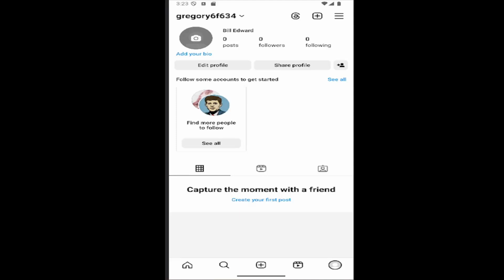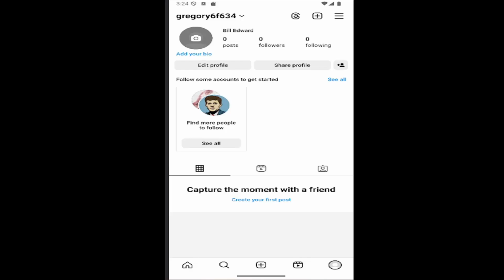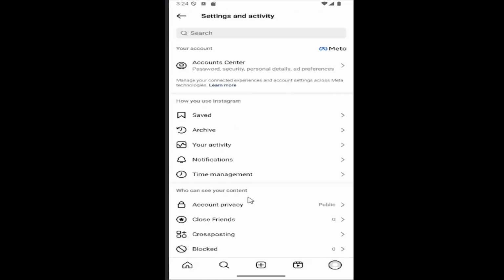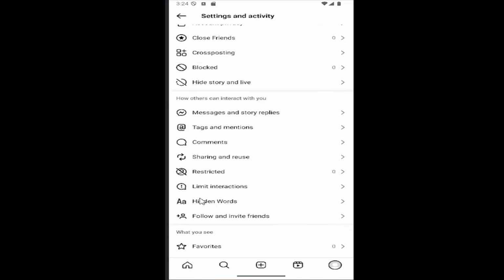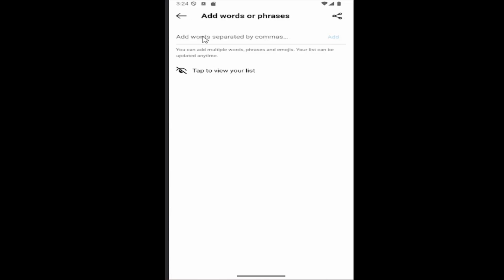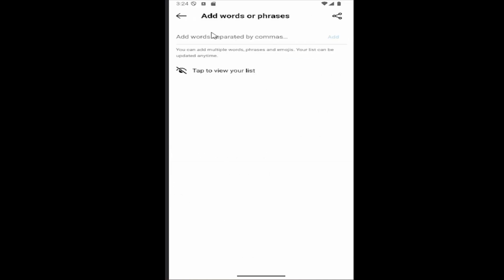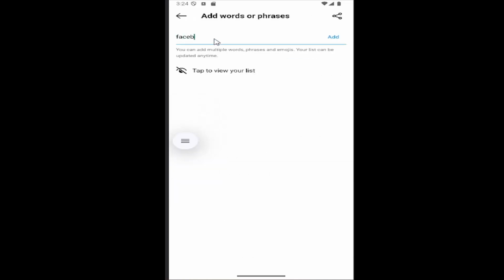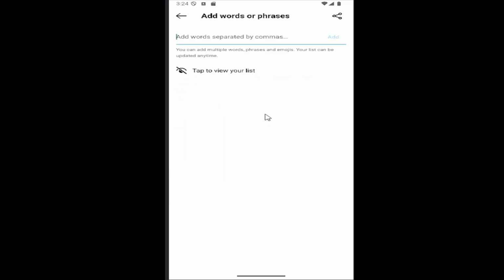How To Block Words On Instagram [Guide]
This guide demonstrates how to block specific words on Instagram, allowing users to filter out unwanted or inappropriate content from their feed and comments. By setting up a custom list of blocked words, you can ensure a more positive and controlled online experience. The tutorial highlights the benefits of using this feature to maintain a safe and enjoyable environment on the platform. It also provides step-by-step instructions on how to manage your word filters for a more personalized Instagram experience.

Issues addressed in this tutorial:
how to block words on Instagram
how to block words on Instagram comments
can you block words on Instagram comments
is there a way to block words on Instagram
list of words to block on Instagram
how do you block certain words on Instagram
best words to block on Instagram
list of words to block on Instagram reels
is there a way to block certain words on Instagram
can you block specific words on Instagram
can you block words on Instagram
how to block certain words on Instagram
can you block certain words on Instagram